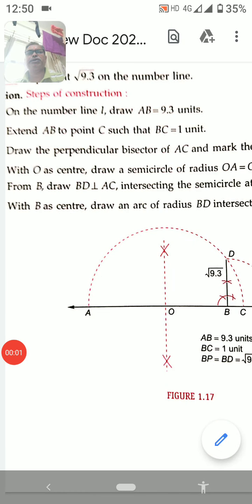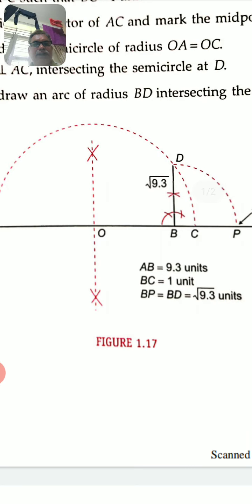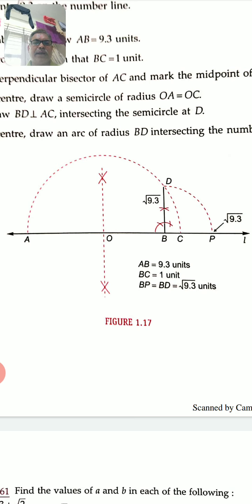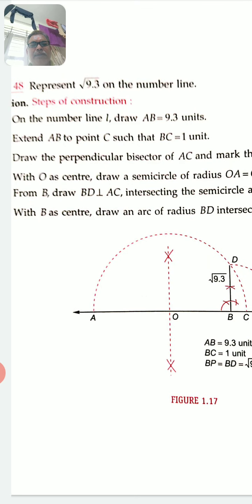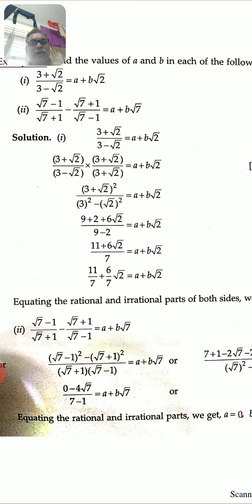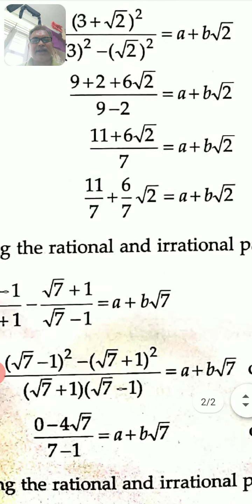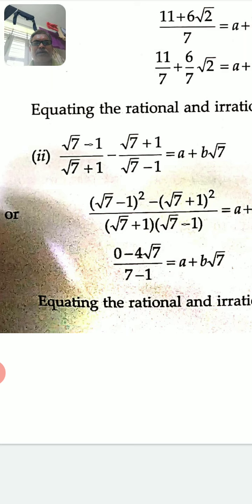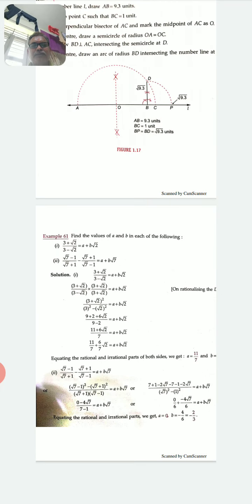number system by jfk JNV satara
Examples of number system